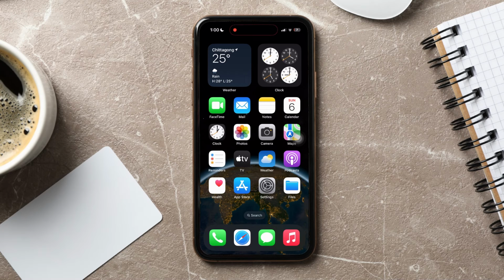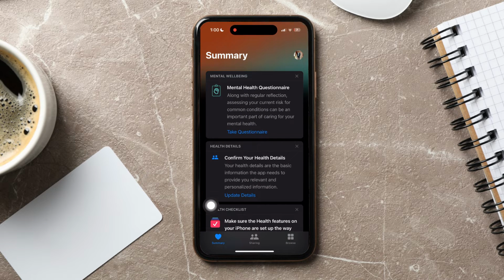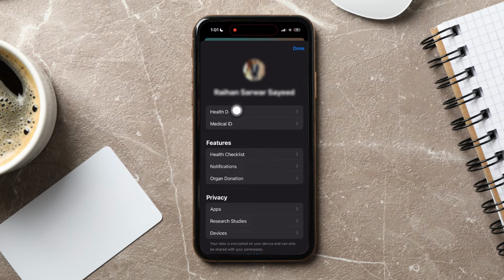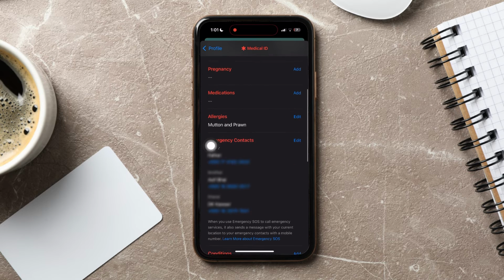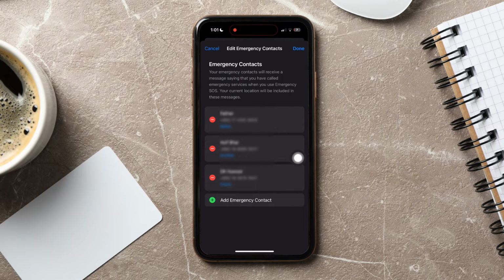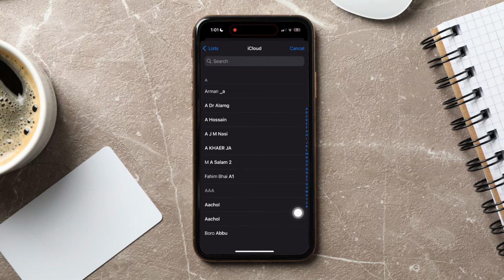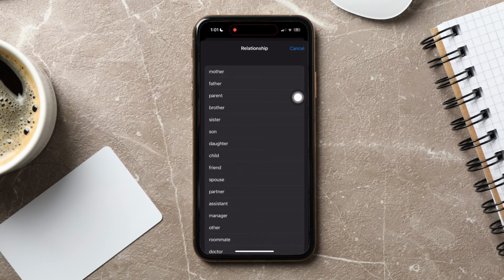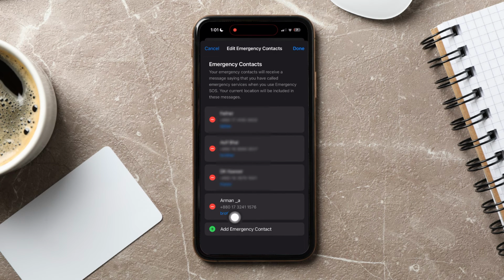How To Add Emergency Contact On iPhone 2026 (Step-By-Step Tutorial)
Learn how to add an emergency contact on iPhone quickly and easily! As someone who loves staying prepared, I know how crucial it is to have emergency contacts set up on your iPhone. Whether you're hitting the gym, going on a hike, or just living your best life, having your emergency info ready can give you peace of mind. I'll walk you through the simple steps to add contacts to your Medical ID, ensuring that help is just a tap away in case of an emergency. From setting up your Health app to choosing the right contacts, I've got you covered. Perfect for anyone who wants to keep their loved ones in the loop and stay safe. Don’t wait until it’s too late—get your iPhone emergency contacts sorted today!